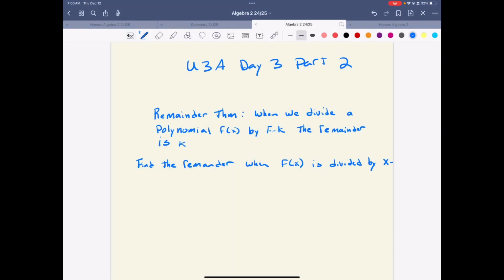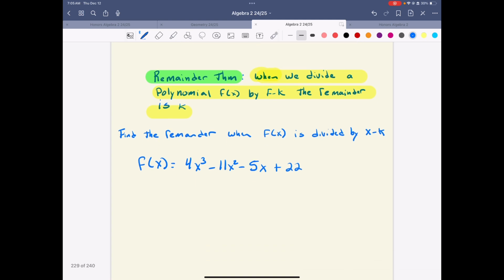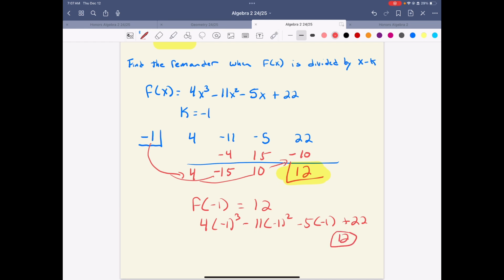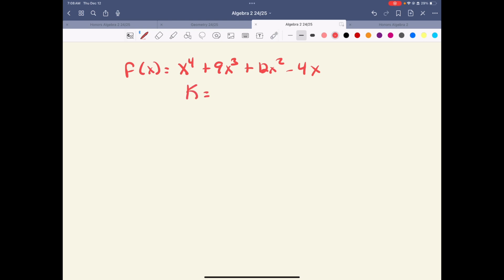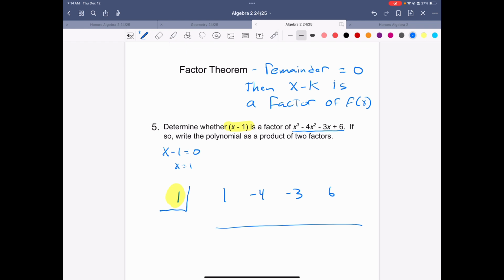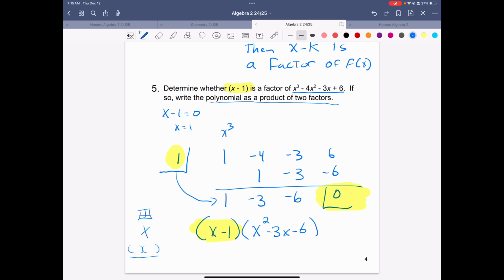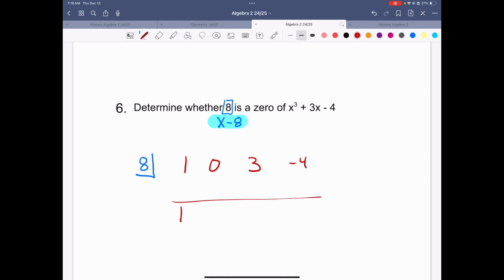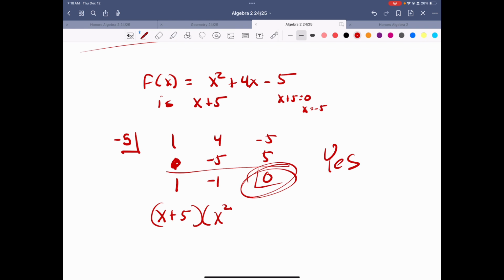UNIT 3A DAY 3.2 REMINDER/FACTOR THEOREM